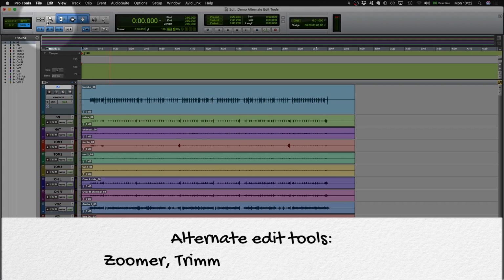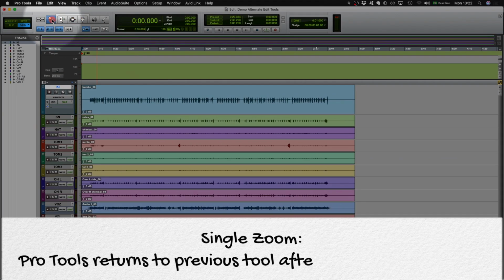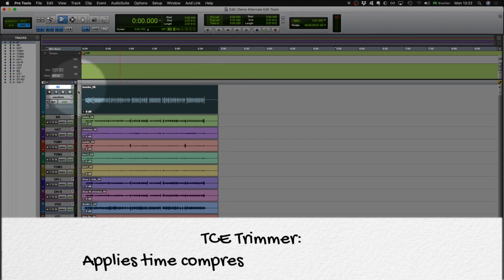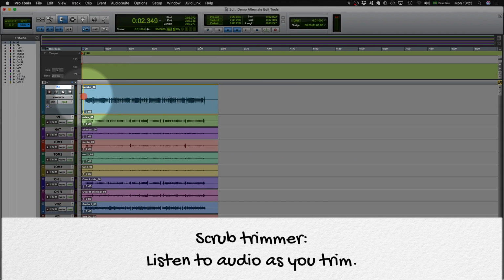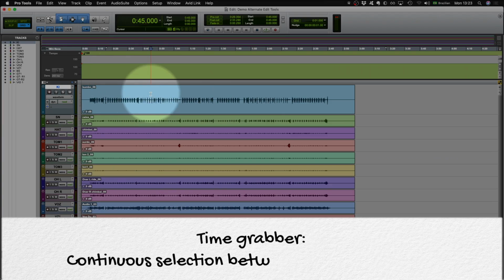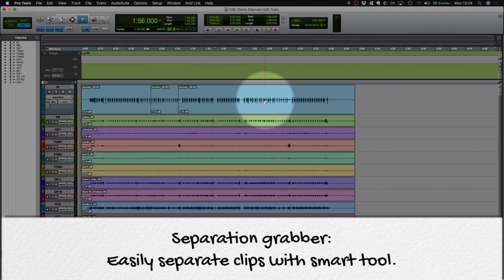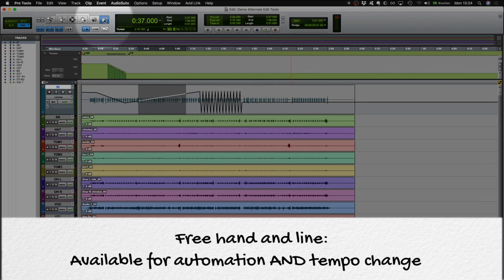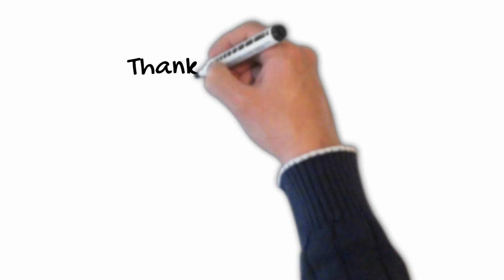Pro Tools Dictionary - The alternate edit tools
GET MORE FREE TIPS IN MY NEWSLETTER:
In this video I'll explain the alternate edit tools in Pro Tools:
Single zoom, TCE trim, loop trim, scrub trim, object grabber, separation grabber, as well as the various pencil tool options.
Which other Pro Tools functions would you like to know about?